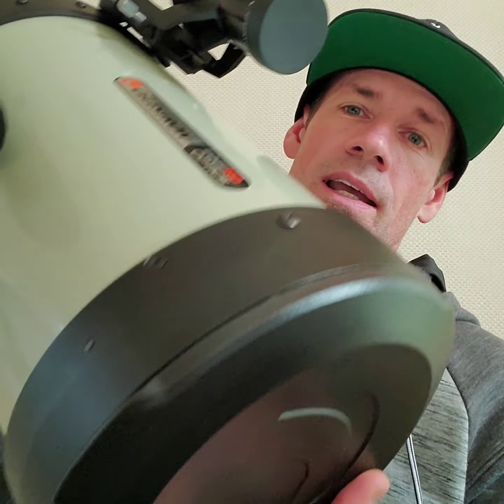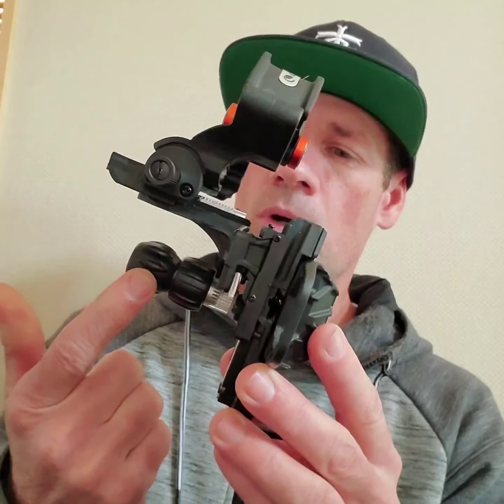Deep Sky Astrophotography With A SMARTPHONE!!! But How??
Hey what's up everybody! I started this Youtube channel to show others how I do deep sky astrophotography with my telescope and SMARTPHONE! In this intro video, I will tell you what this channel is all about and a hint at what future videos I will be making.